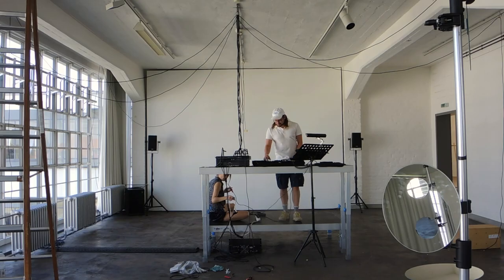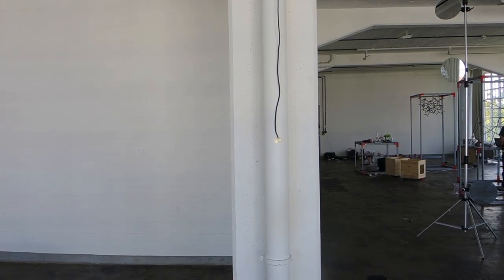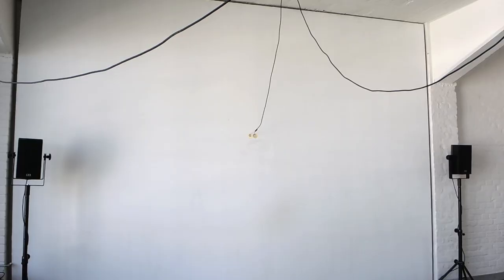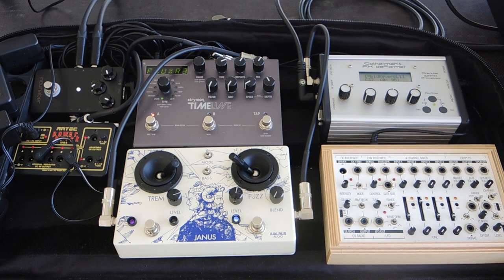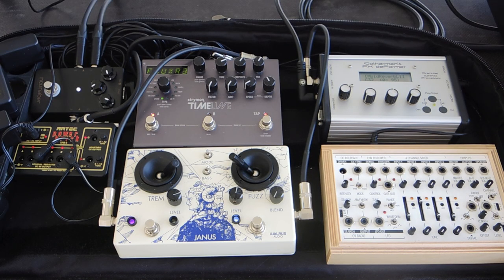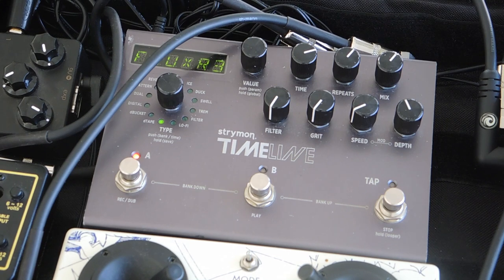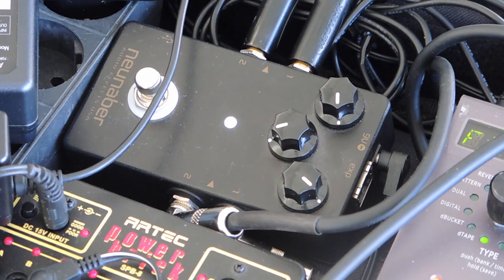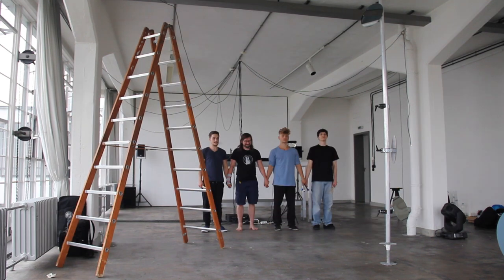The Sound of Architecture and Design | Bauhaus, Piezo Microphones and FX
Documentation of a performance I was part of at Baushaustfest Dessau 2017. Filmed by Anja Dietz, David Weber and me. Thx to the Bauhaus Dessau, TU Berlin and Initiative Neuer Zirkus E.V. and especially Karlo, Andrea and Lukas for making this fun to do!